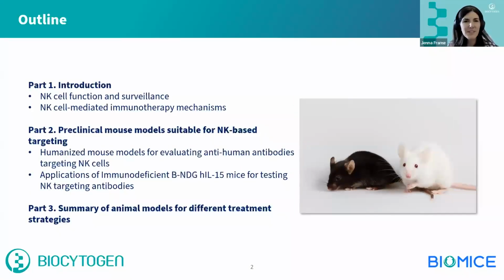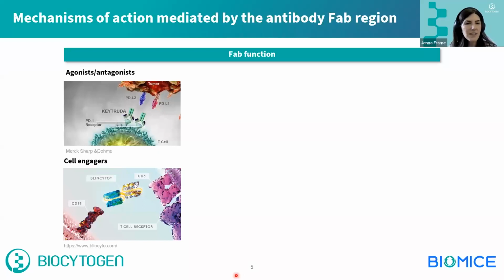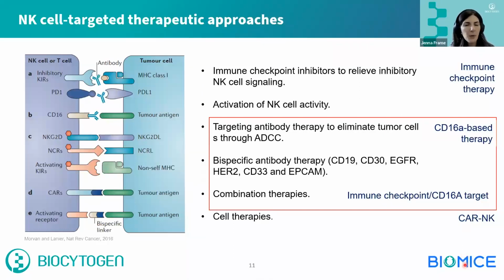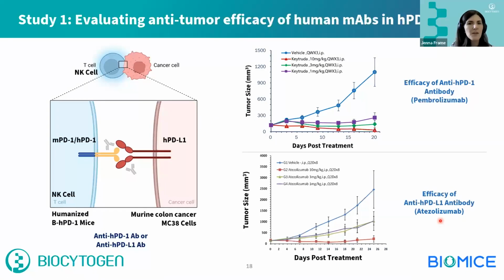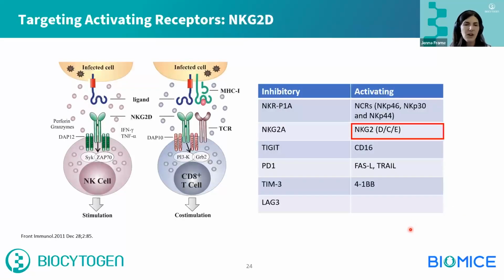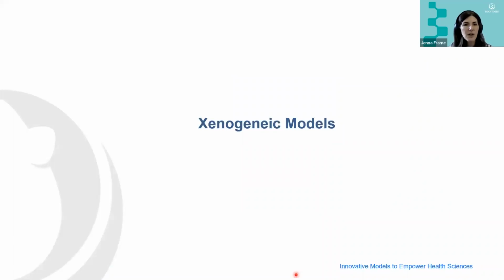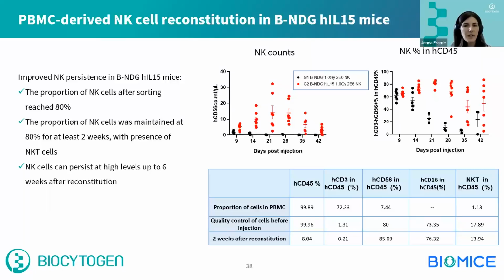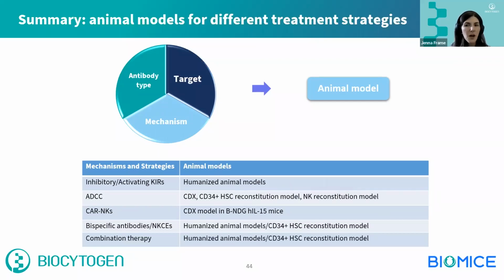'Preclinical Models to Investigate NK Cell-Targeted Immunotherapies' with Biocytogen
In this webinar, we review the mechanisms driving NK cell activity in the context of immuno-oncology, and the types of NK-targeted immunotherapies currently under investigation. Then we introduce several experimental models used to evaluate these immunotherapies, including syngeneic models and xenograft models.

Broadcast on Aug 31, 2022